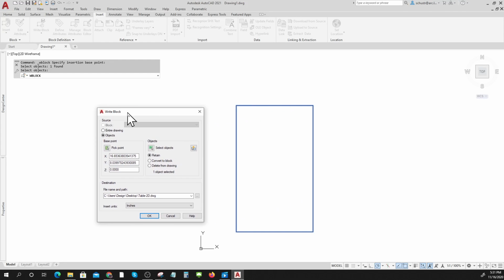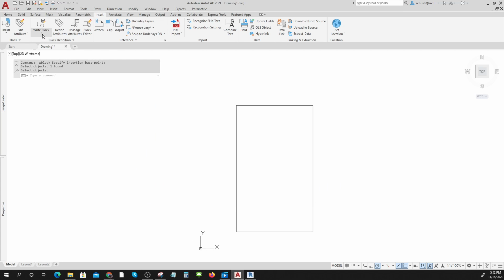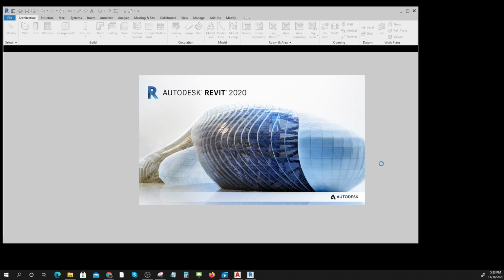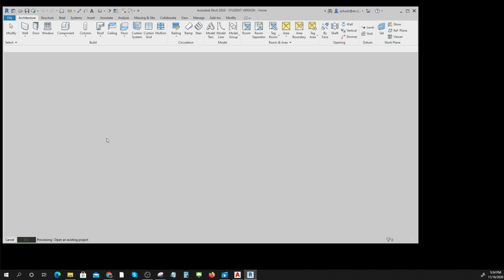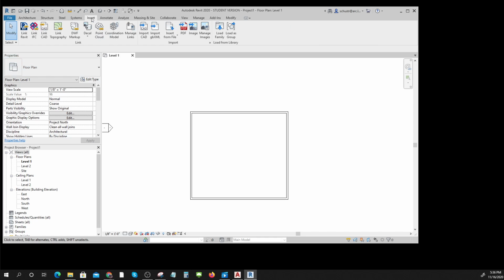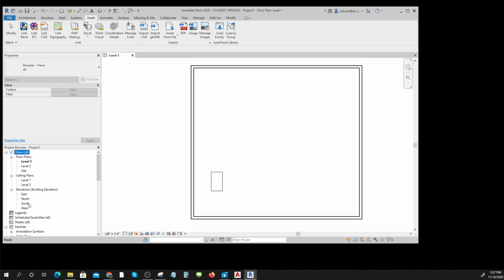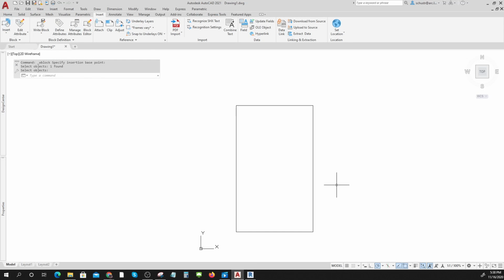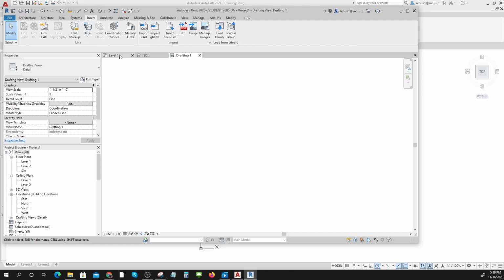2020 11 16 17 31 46